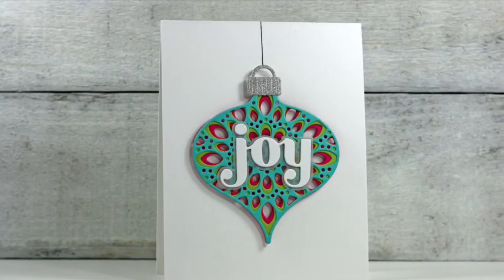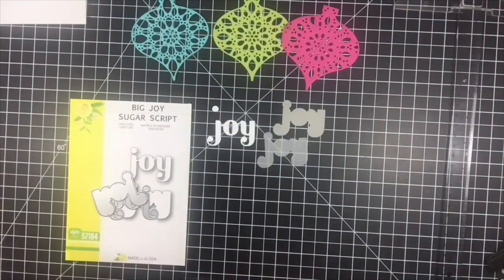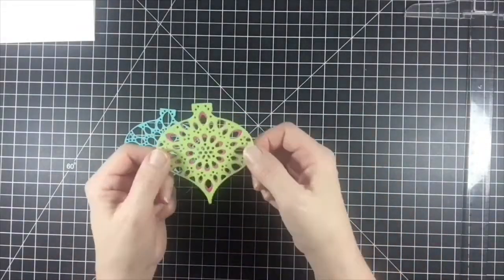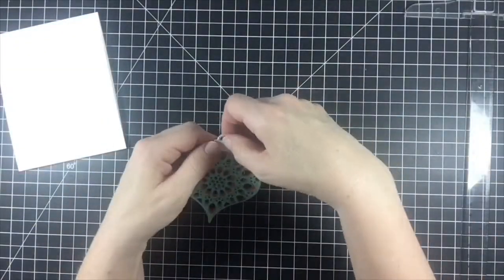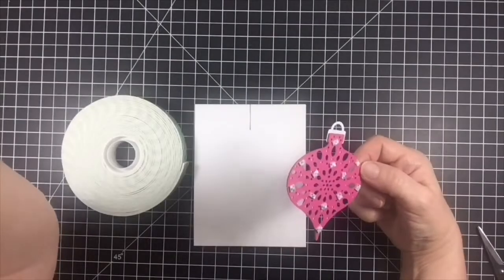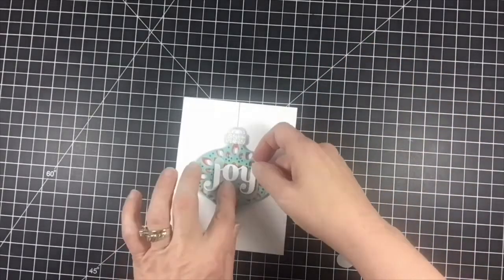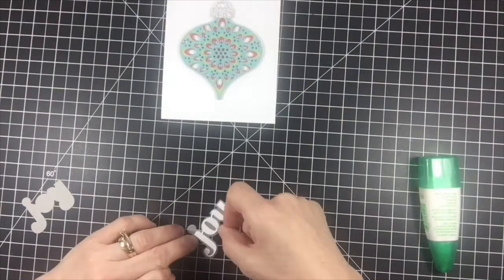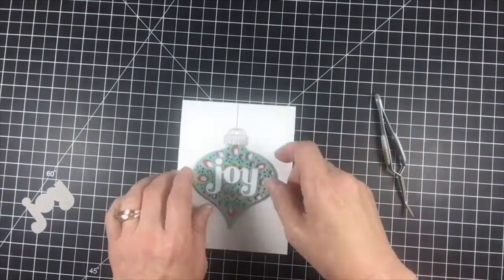Radiant Joy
• Birch Press Design RADIANT ORNAMENT LAYER SET Craft Dies 56081

• Birch Press Design BIG JOY SUGAR SCRIPT Craft Dies 57164